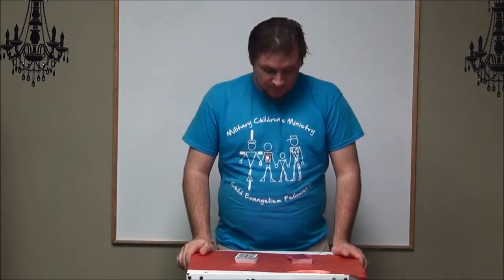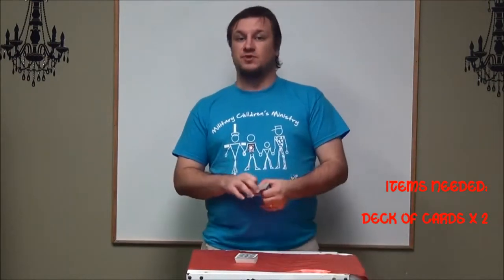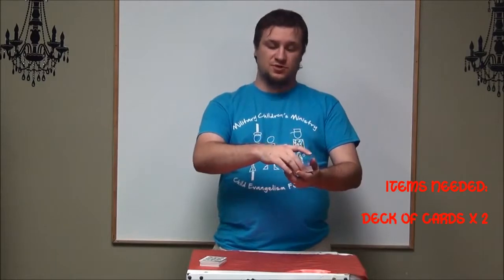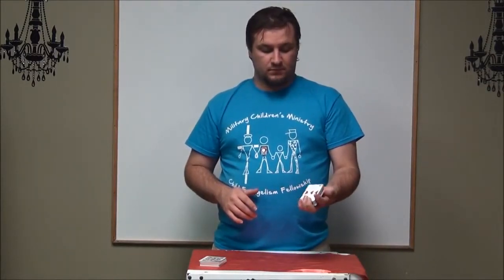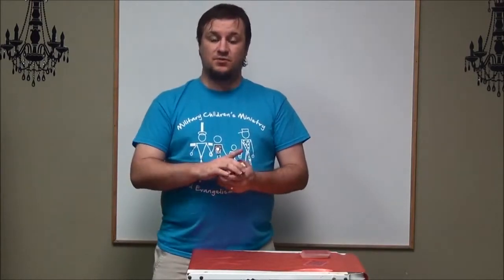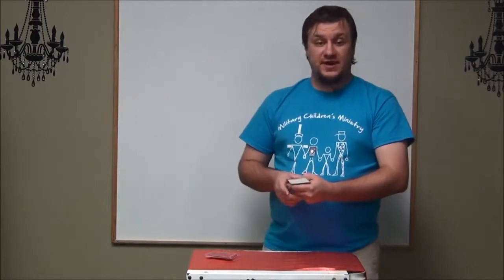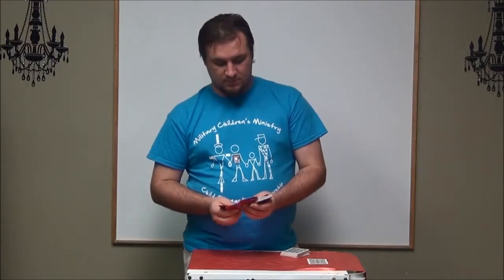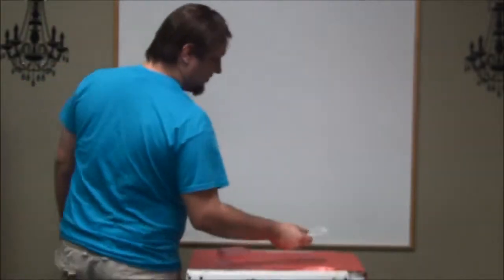HOW TO do "The CopyCat"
An object lesson on trying to be like Jesus